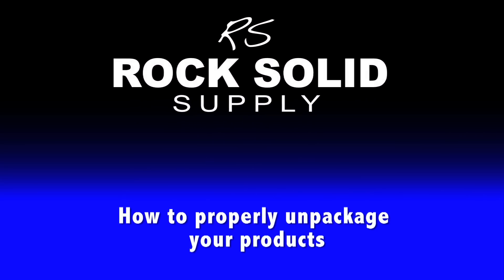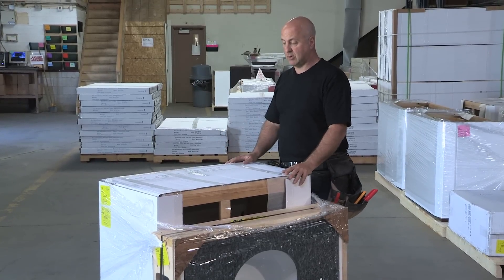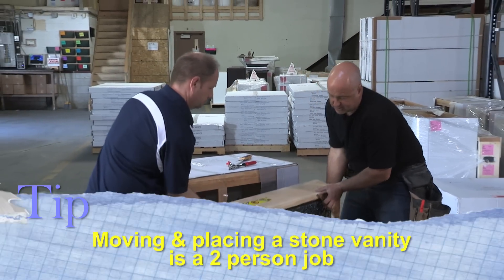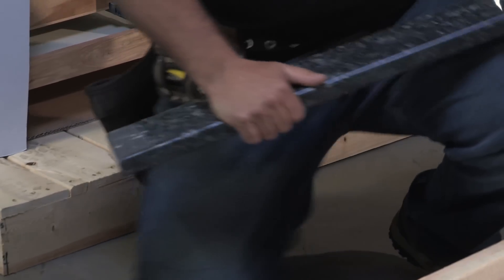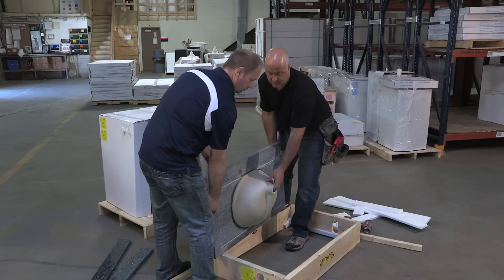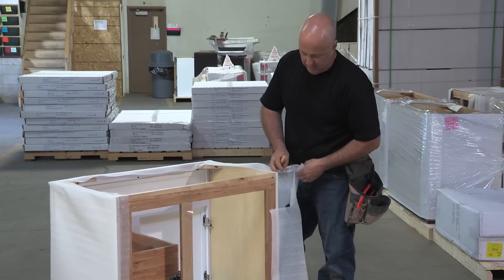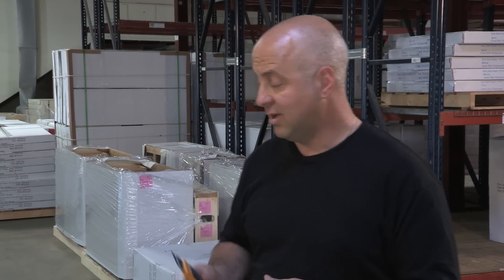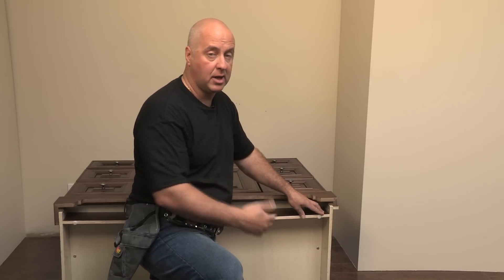Unpacking Vanity and Granite Top